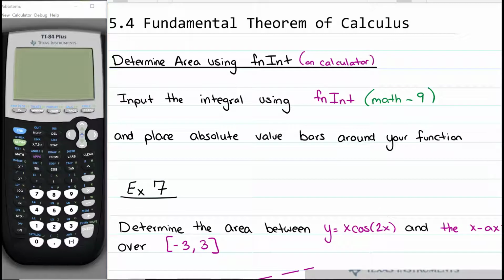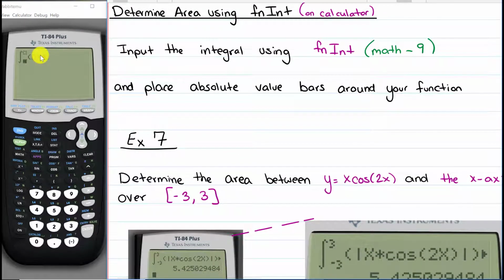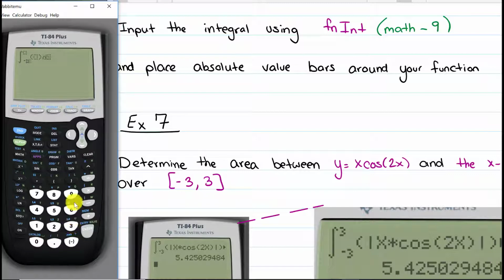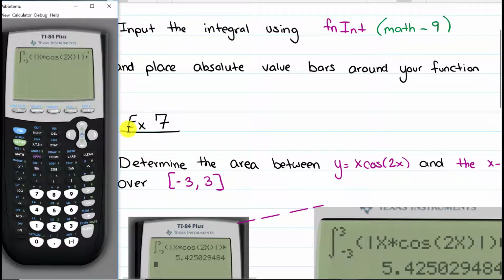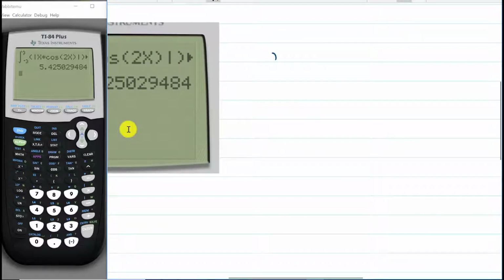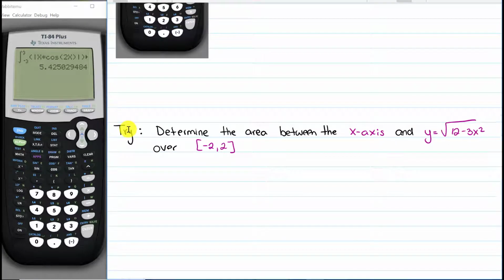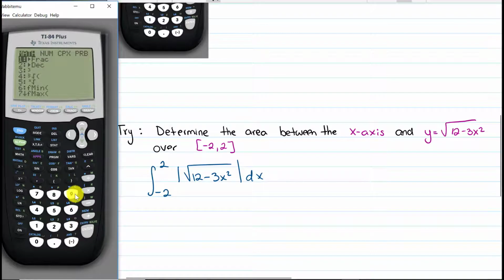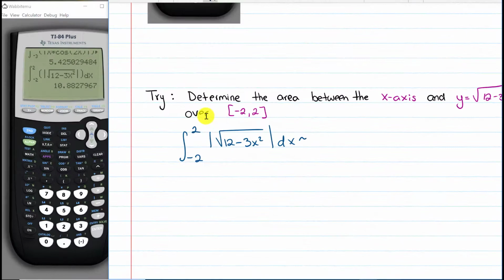5.4 Example 7